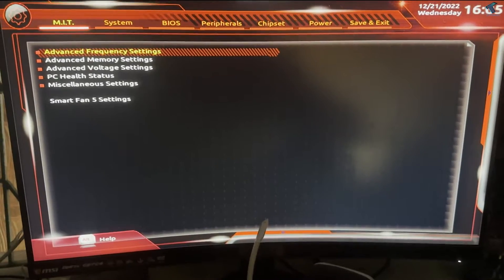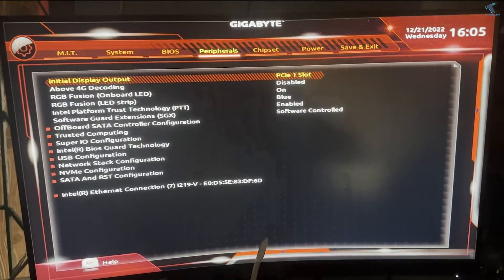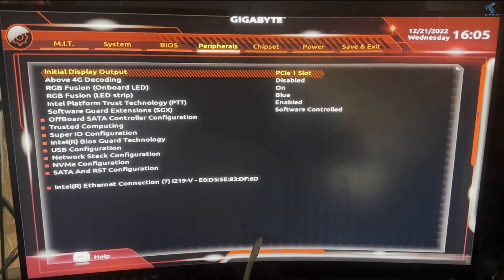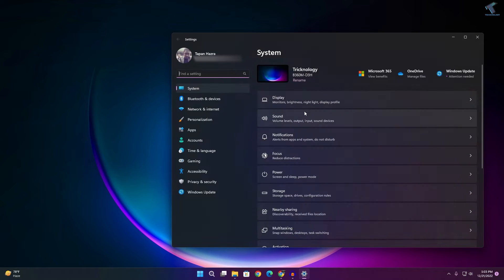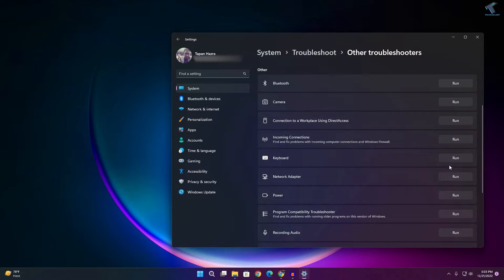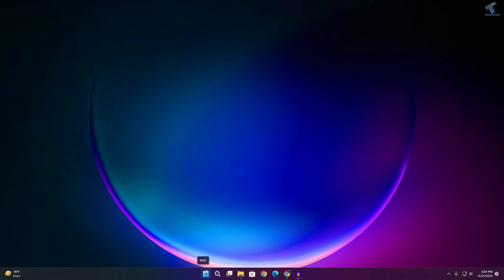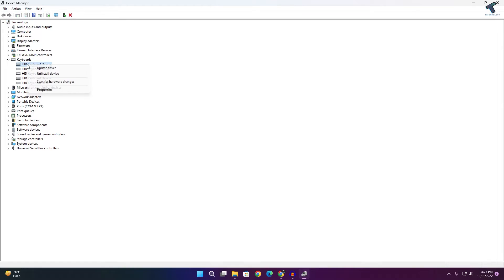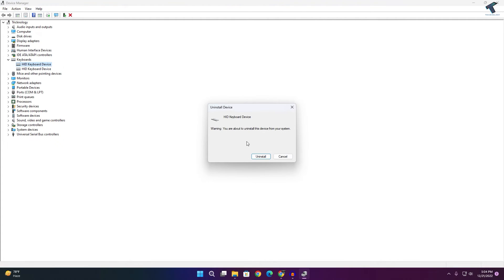How To Fix Keyboard Not Working in Windows 11[Solved]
Here in this video tutorial, I will show you guys how to fix Windows 11 Computer or Laptop keyboard not working or keys not working problem.